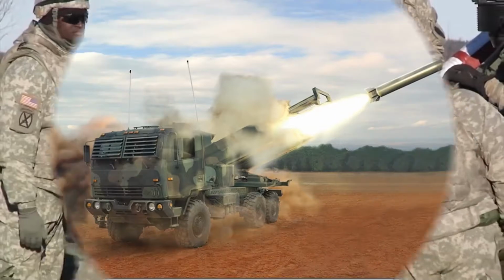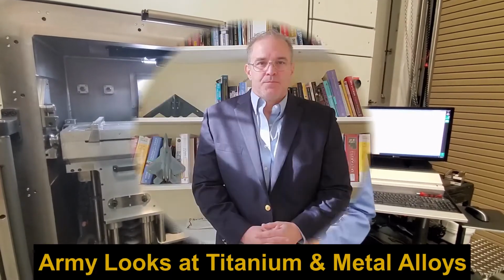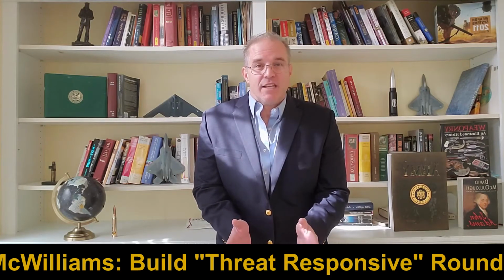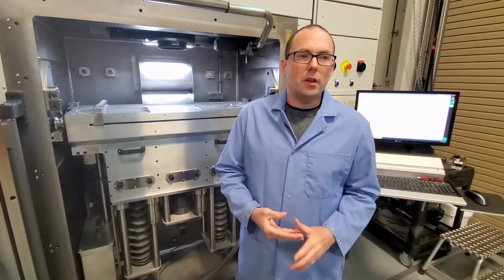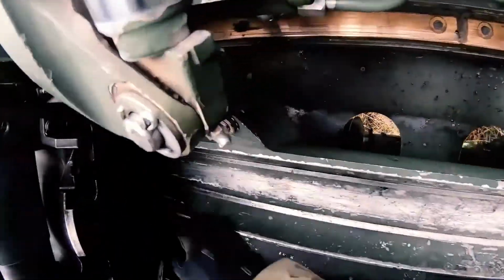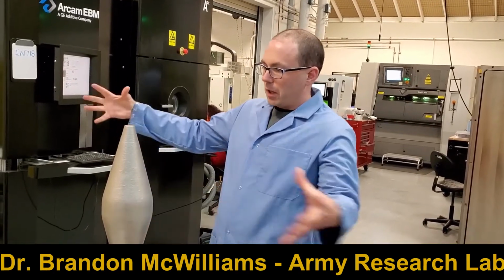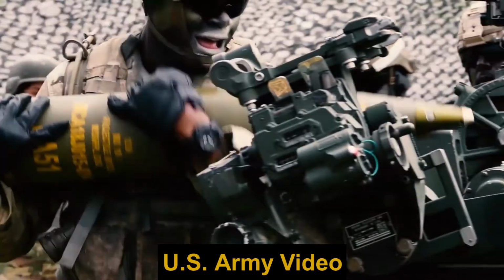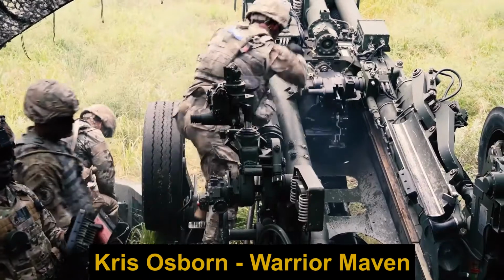Long Range Precision Fires (PrSM). Kris Osborn, Warrior Maven - Center for Military Modernization